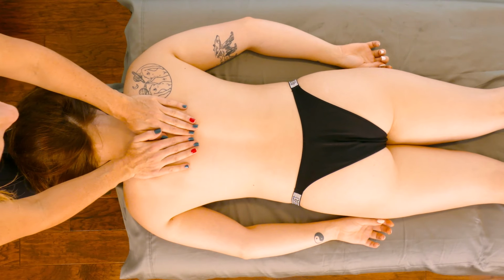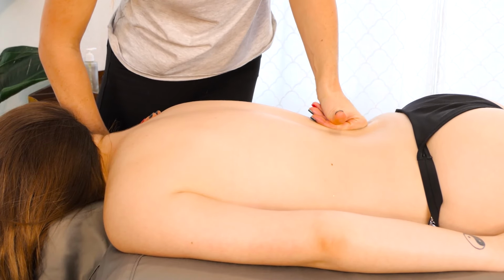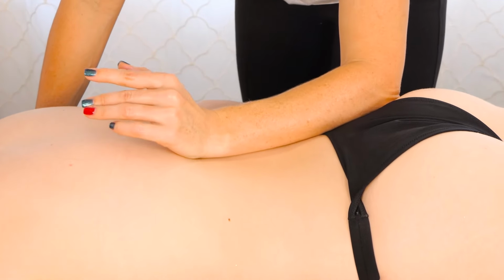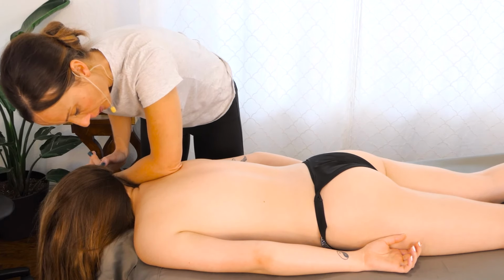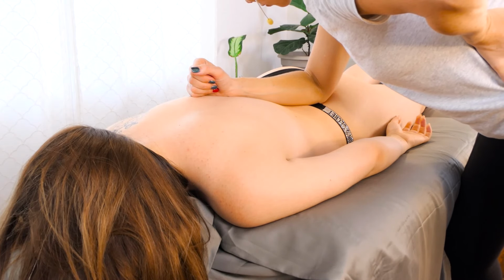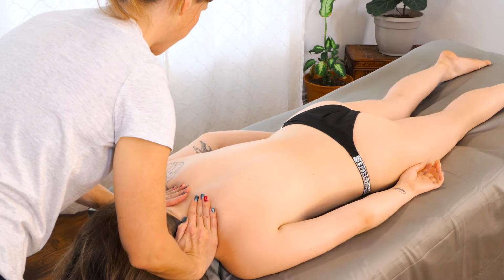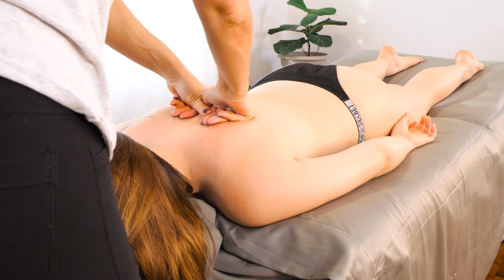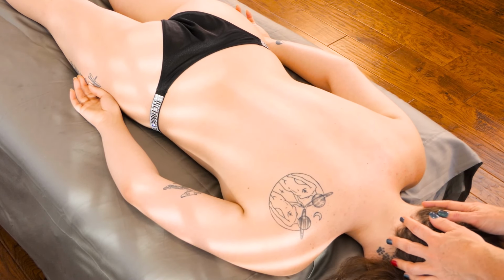💥 This Back Massage Just Fixed EVERYTHING! 🤯 Full Back Advanced Massage Therapy w/ Tessa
Discover the ultimate back pain relief with this advanced massage therapy session featuring Tessa! This full-back massage targets every ache and tension point, using powerful techniques to relieve stress, muscle knots, and chronic pain. If you've been searching for a solution that works, this mind-blowing massage is your answer. Say goodbye to discomfort and hello to relaxation! 💆‍♂️✨